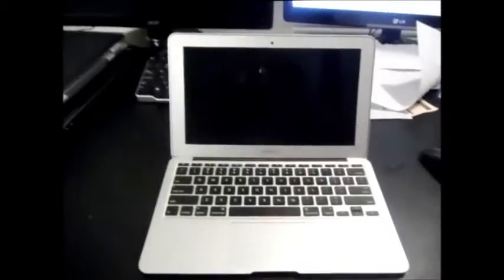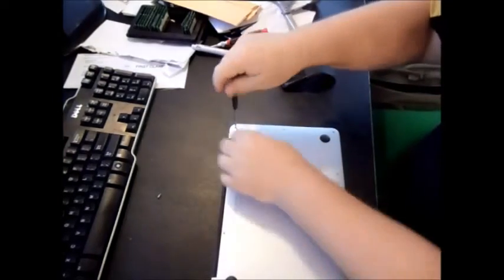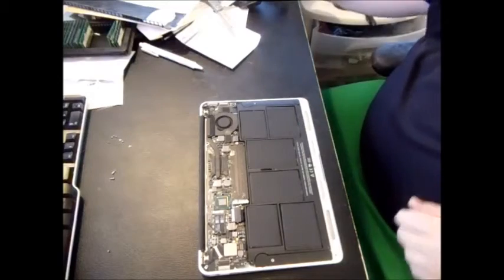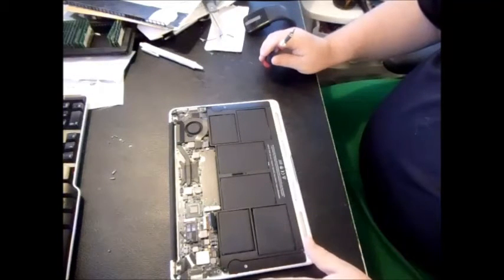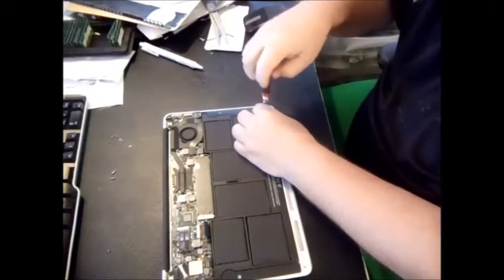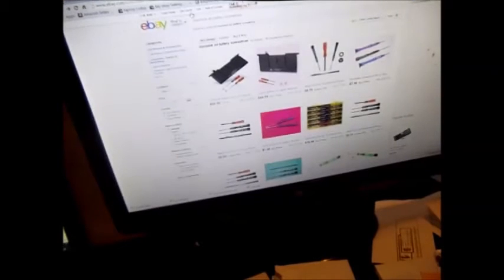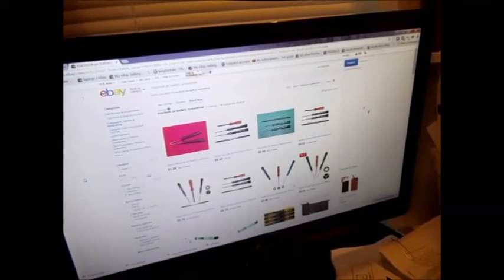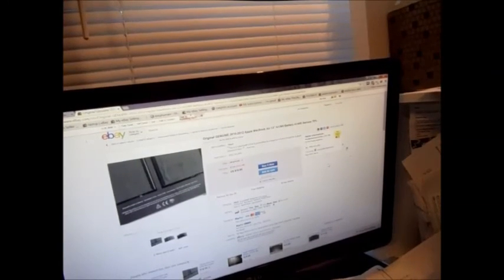How to Replace a Bad Battery in Any Macbook Laptop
Replacing the battery in a MacBook can be a more complex task compared to some other laptops since many modern MacBooks have batteries that are glued or adhered to the case. The process can also vary depending on the specific MacBook model you have. If you are not confident in your technical skills, it's best to have the battery replaced by an authorized service provider or an Apple Store. However, if you are experienced with electronics and feel comfortable performing the task, here is a general guide on how to remove the battery from a MacBook:
Note: This guide is a general overview and may not cover the specific steps for your MacBook model. Always consult the official Apple support documentation or guides for your particular MacBook model before attempting to replace the battery.

Backup your data: Before starting any hardware replacement, make sure you have a recent backup of your data to avoid any potential loss.

Power off and disconnect: Shut down your MacBook and unplug any cables or accessories connected to it.

Remove the back cover: Depending on your MacBook model, you may need to remove the back cover or the bottom case to access the battery. This often involves removing screws and carefully prying open the case. Be gentle to avoid damaging any components.

Disconnect the battery: Inside your MacBook, you'll find the battery connected to the logic board with a connector. Carefully detach this connector using an appropriate tool like a spudger. Be cautious not to damage the connector or the logic board.

Release any adhesive: If your MacBook's battery is held in place with adhesive strips, gently pry them up to release the battery from the case. Be patient and work slowly to avoid damaging the battery or other internal components.

Remove the battery: Once the adhesive is released, gently lift the battery out of the MacBook. Batteries can be delicate, so handle it with care.

Dispose of the old battery properly: Lithium-ion batteries like those found in MacBooks require special disposal methods. Be sure to follow your local regulations and guidelines for battery recycling.

Install the new battery: If you are replacing the old battery with a new one, carefully reverse the steps to install the new battery. Make sure all connections are secure and reassemble your MacBook.

Power on and test: After replacing the battery and reassembling your MacBook, power it on to ensure everything is working correctly.

Remember that the process can be more intricate than described here, and there is a risk of damaging your MacBook if not done correctly. If you are uncertain or uncomfortable with the process, seek assistance from a professional or an authorized service provider.